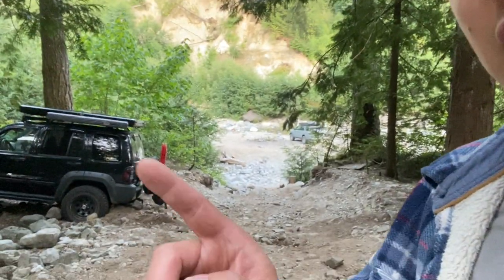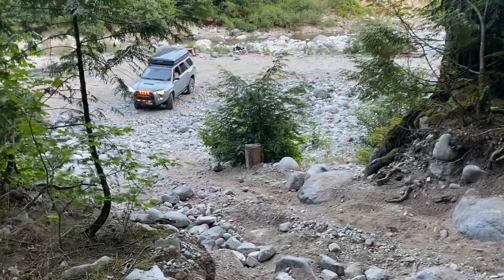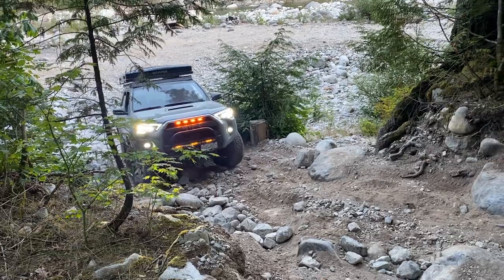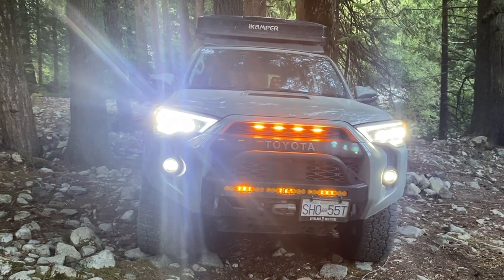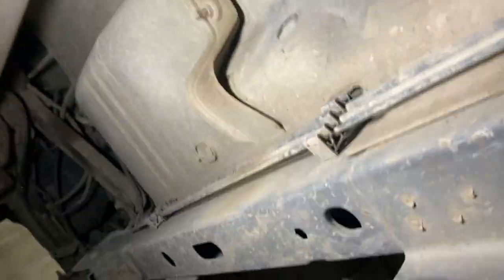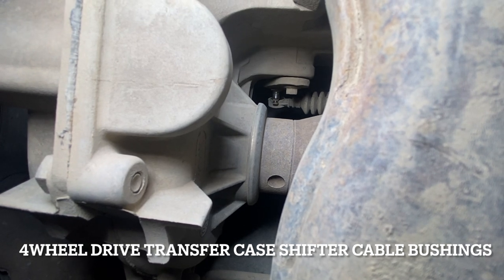JEEP LIBERTY KJ | 2WD | 4x4 MALFUNCTION | SHIFT LEVEL CONTROL ROD BUSHING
We went out to our usual local spot for dinner and realized 4x4 was not engaging.
Thankfully James was able to winch me out and able to escape by 2WD.
Problem was the Shift Level Control Rod Bushing that was completely gone.
Part number is : DORMAN 14797
05 JEEP LIBERTY RENEGADE "Trail Rated" 3.7L KJ (Cherokee)
2.5" Supreme Lifts
BDS Suspension Shocks
ARB Safari Snorkel
ARB Awning
AUXBeam 42' Curved LED Lights
31' RYDANZ M/T (245/75R16)
Crown Automotive Diff Cover RT20027
FLOWMASTER Super 44
Go Overland Canada Roof Top Tent
Rocky Road Outfitters custom "Superslider" Rock Sliders
Rocky Road Outfitters KJ Steel Roof Rails + Cross bars
VISION Wheels (16x8)